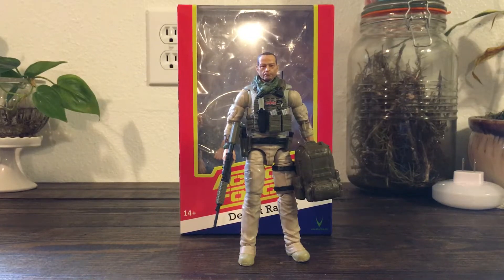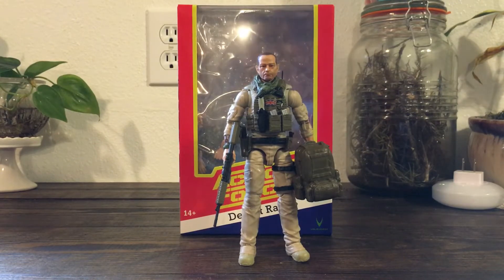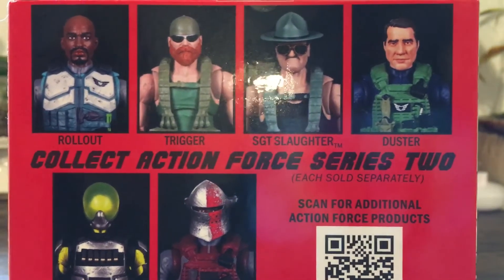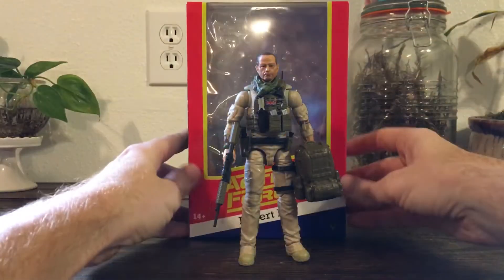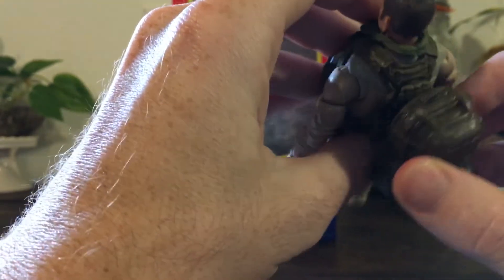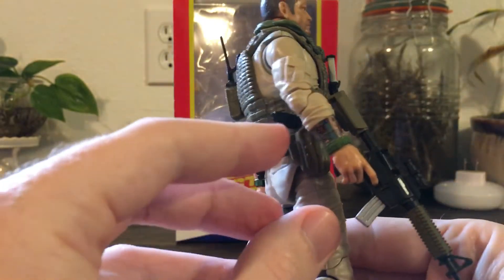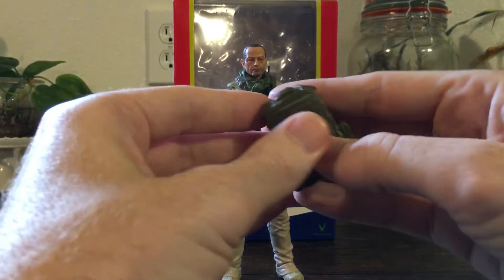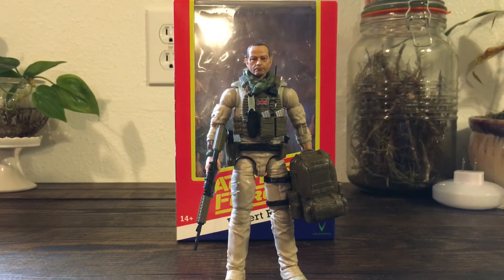Action Force Desert Rat 6” military action figure by VALAVERSE! (Tony Roberts @AnalogToys )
Just a quick overview of the amazing new figure 😁